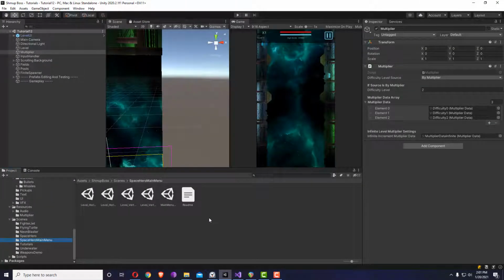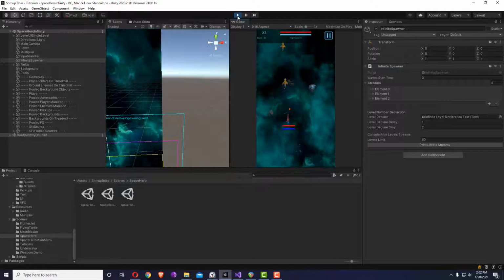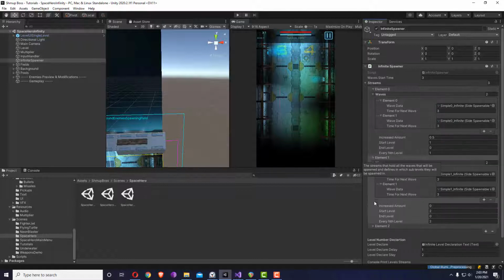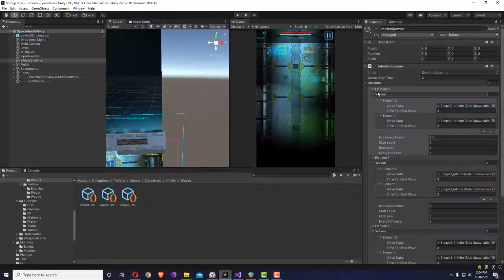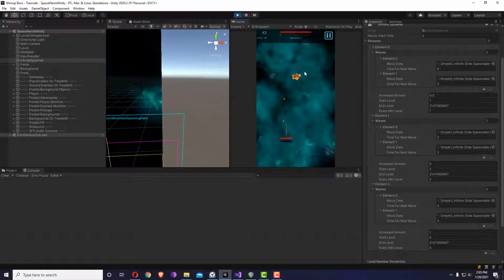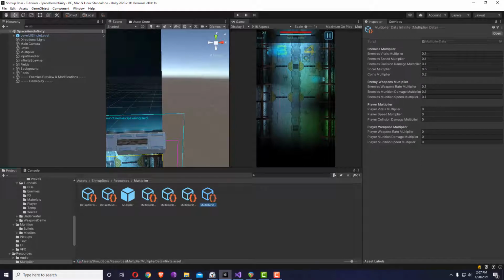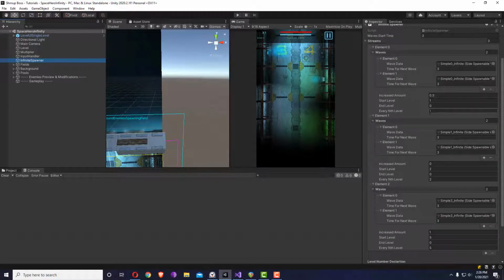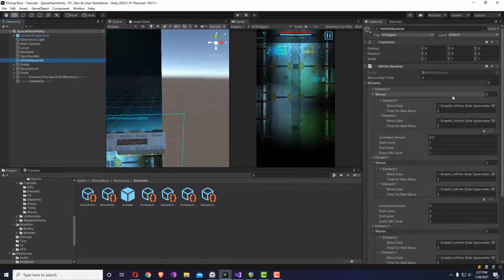Shmup Boss - Tutorial 13 - Infinite Level